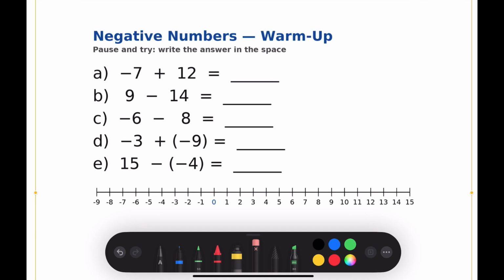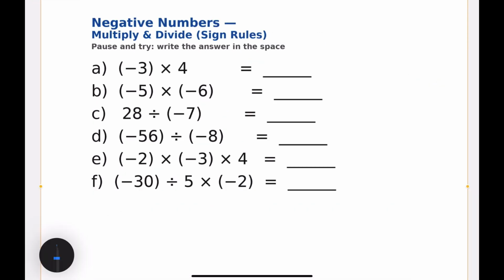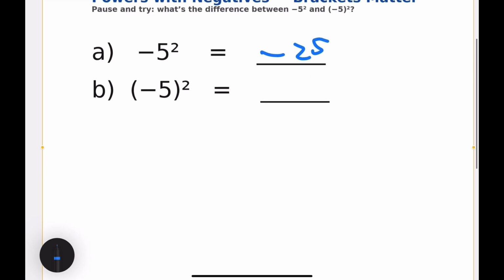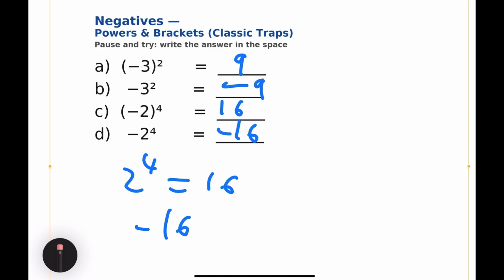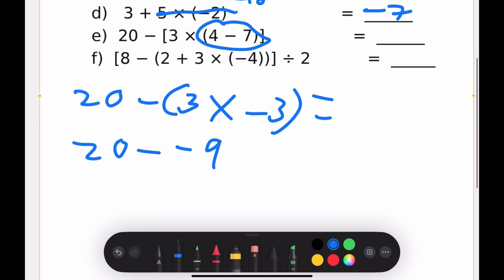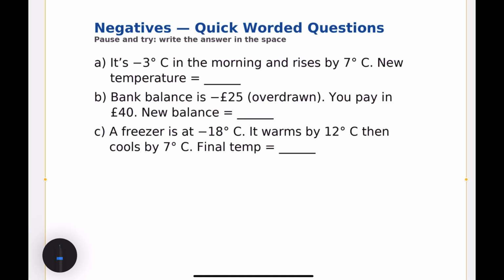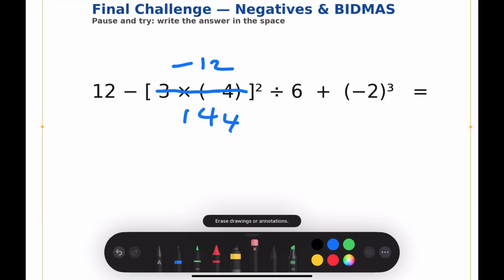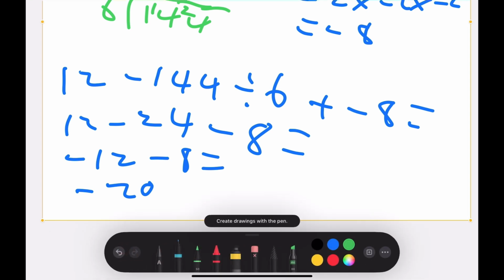Negatives and BIDMAS (order of operations) – GCSE Maths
BIDMAS (Order of Operations) explained for GCSE Foundation.

Master negatives, indices and the classic trap -3^2 vs (−3)^2 with clear worked examples and exam-style questions (Edexcel / AQA / OCR).

Best way to use: pause and try each question first, then watch the solution.

What you’ll learn:
🔢 BIDMAS order: Brackets → Indices → ÷/× → +/−
➖ Working with negative numbers (add/subtract, multiply/divide sign rules)
🧠 Powers with negatives: -3^2 vs (−3)^2 (why brackets change the sign)
📝 Exam-style practice + quick checks to avoid common mistakes

Next & related
▶️ Next video: Expanding Single Brackets (link once live - out on Friday)

Get involved
💬 Comment the topics you want next